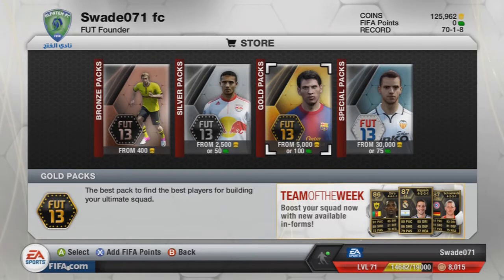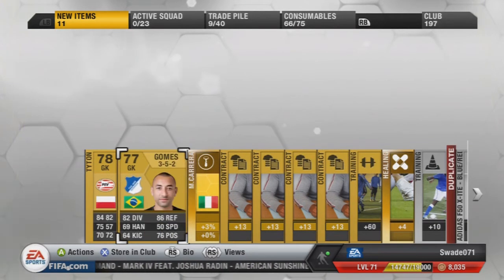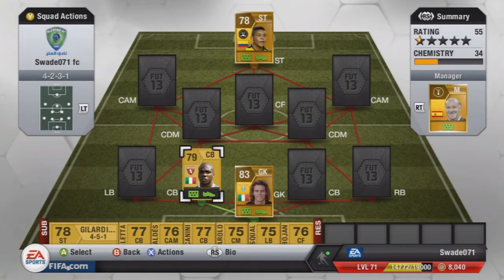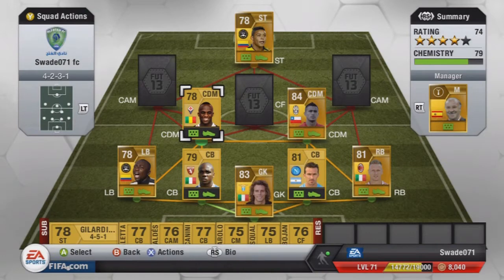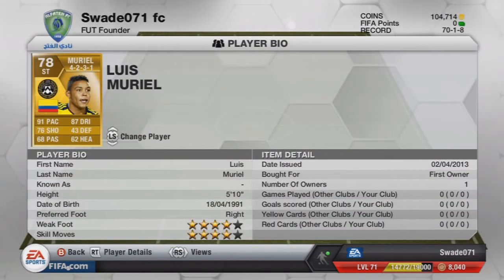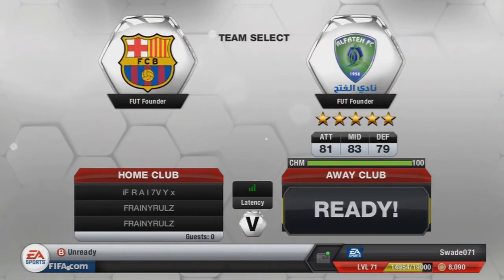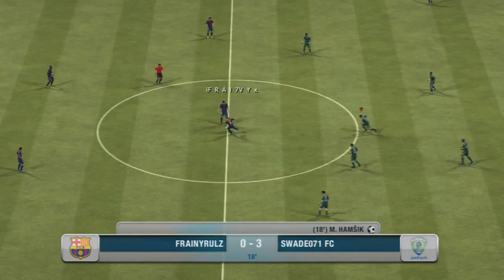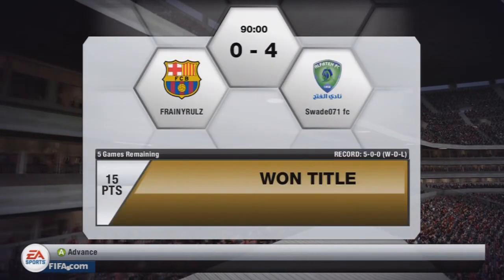Fifa 13 1 Pack 2 Build Ep 1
*Ive Changed the title* :D
This a new series of where i buy a 7500 pack and the best player i get in that pack i have to build a team around, then play a game and test them out :)
I definitely reccomend this team and this team cost around 80k
I know should have bought gamberini lol and this makes a change from career mode :)